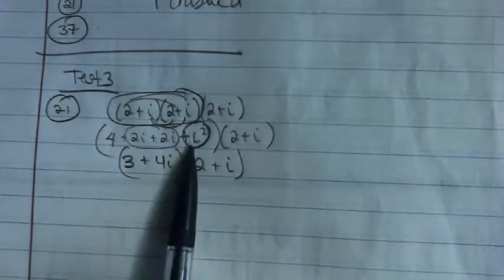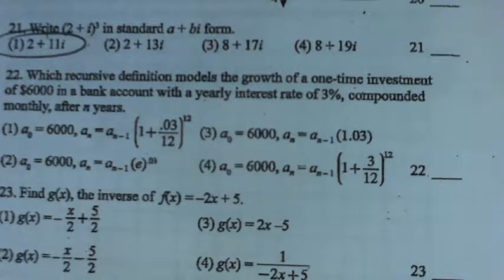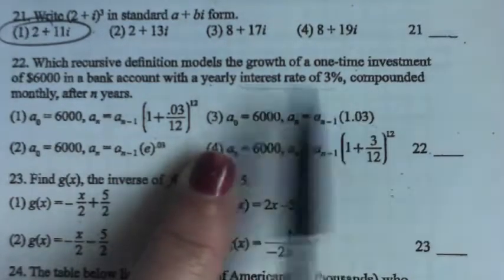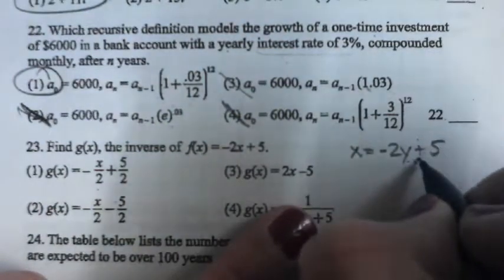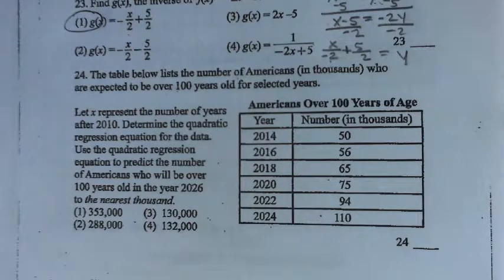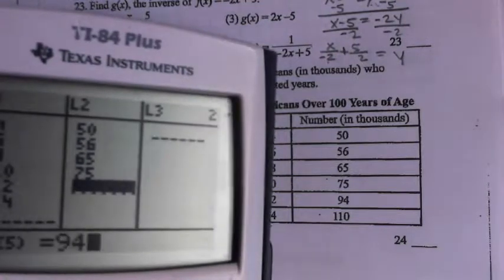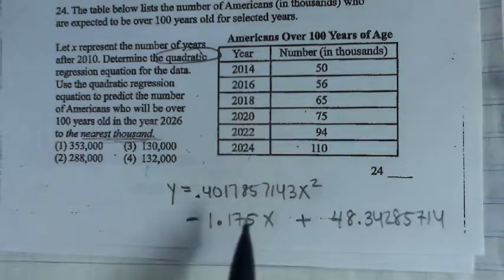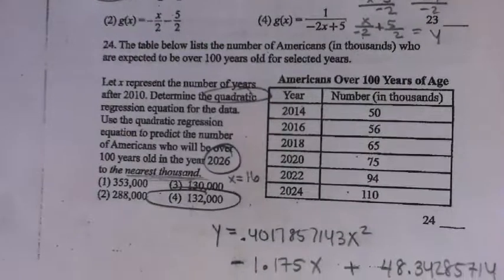5/10 Alg2 Regents Review Test 3